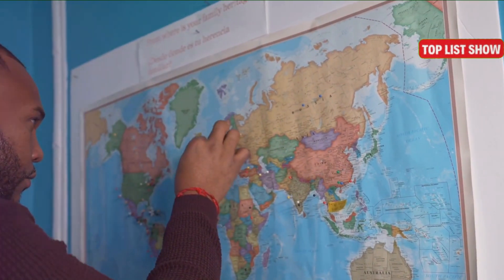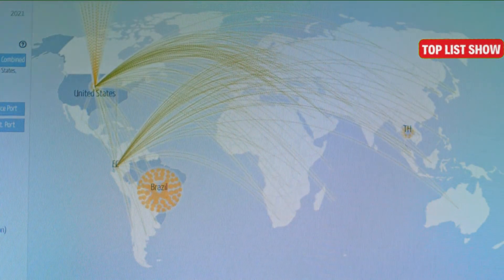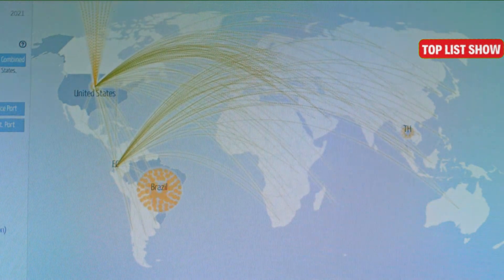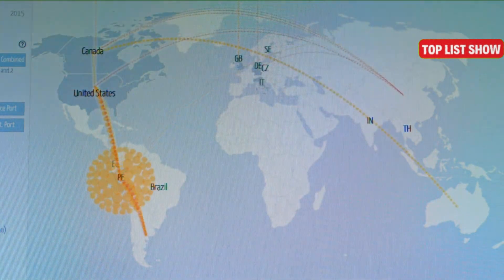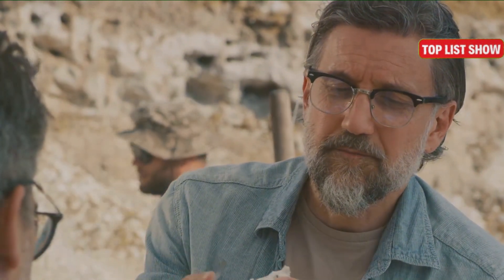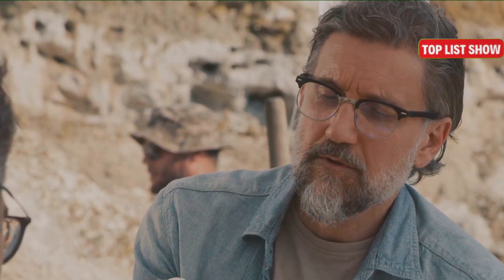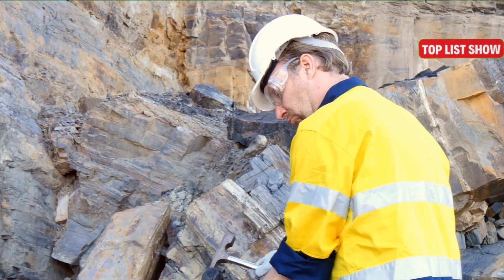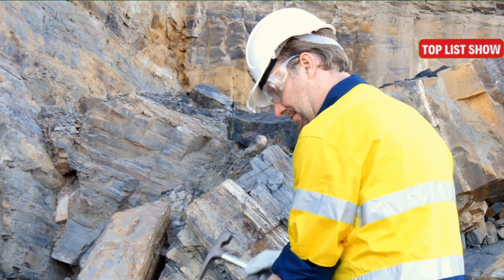Theory of Evolution: Fact vs Fiction | How Life Originated on Earth? Top List Show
Discover the fascinating journey of evolution in our latest video! * Dive into the concept of gradual change in species over generations, illustrated as a branching tree of life. Learn about Charles Darwin's monumental contributions through his iconic work, "On the Origin of Species," and his inspiring voyage on the HMS Beagle. Explore his groundbreaking observations in the Galapagos Islands, where unique species like giant tortoises and finches sparked his revolutionary ideas.
Uncover common misconceptions about evolution and understand natural selection as the driving force behind it. See how fossils and transitional species provide concrete evidence of life's interconnectedness.

OUTLINE:

00:00:00 Introducing Evolution

00:04:36 Observing the Tree of Life

00:07:48 Untangling the Threads

00:10:27 The Evidence for Evolution